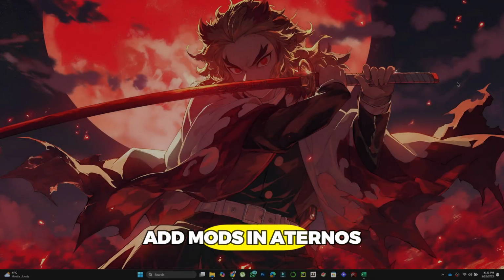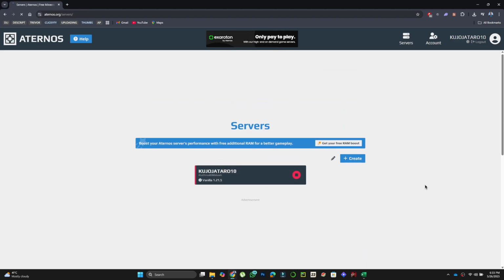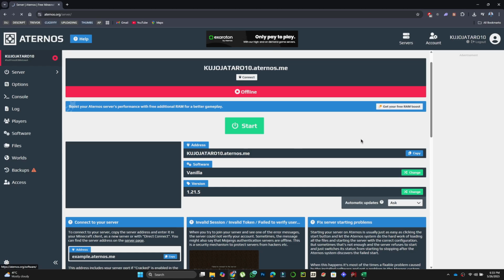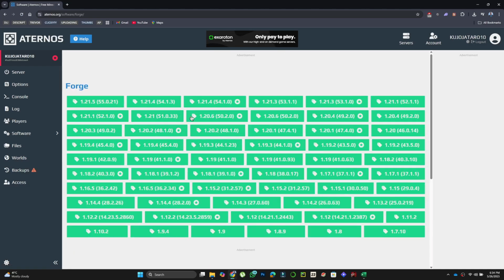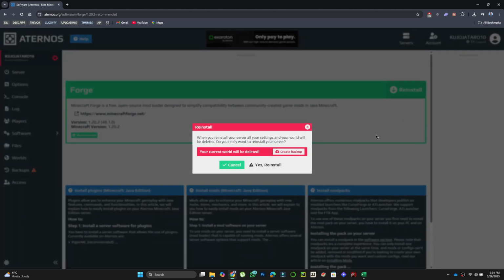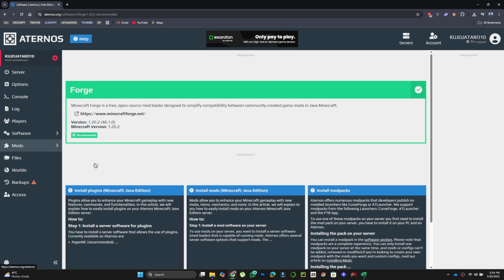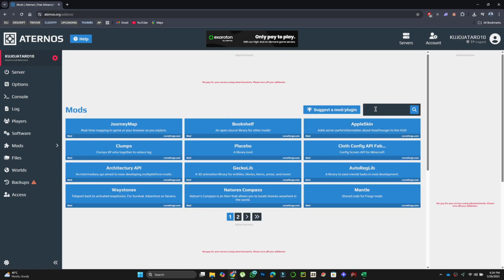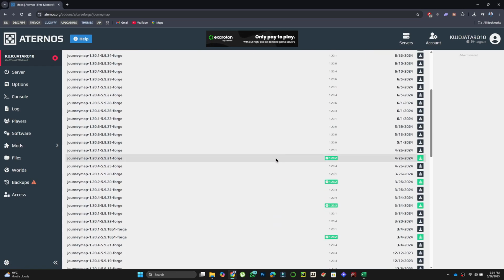How To Add Mods in Aternos - Full Guide to Mod Your Aternos Server (2025)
Learn how to add mods in Aternos with this full step-by-step guide. This tutorial shows you how to install mods using Forge or Fabric, upload them correctly, and play modded Minecraft with your friends on a free Aternos server.